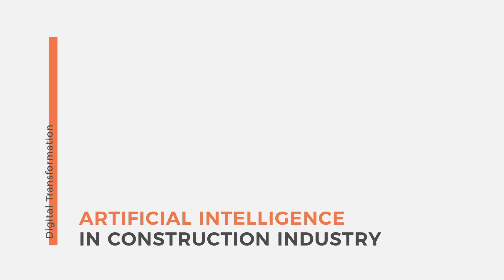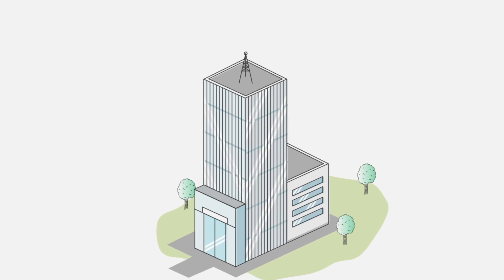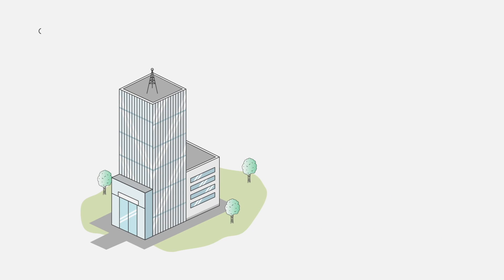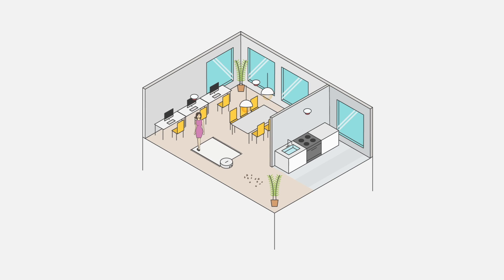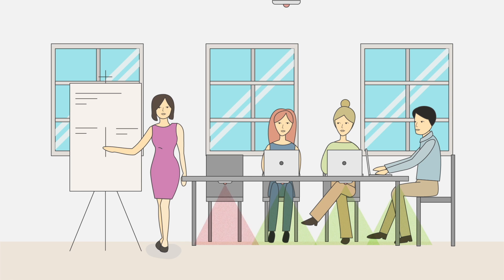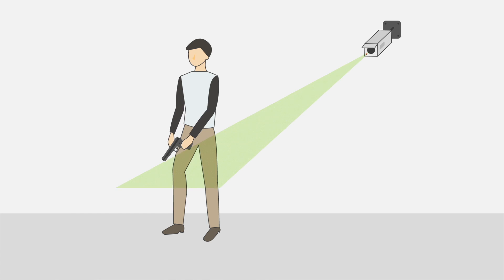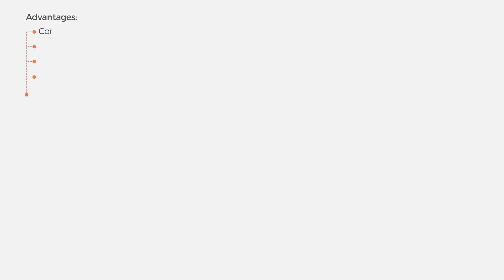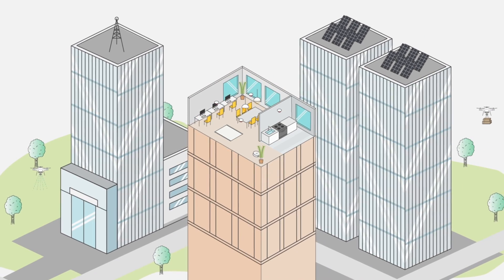Artificial Intelligence for Facility Management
We discover buildings more and more intelligent and sustainable thanks to technology. In this video you can watch curiosities related to Facility Management and Artificial Intelligence, and how they work together to improve office and home installation, and offer a better user experience.